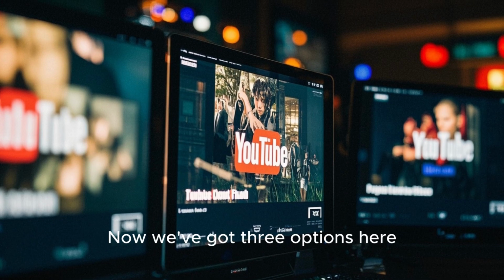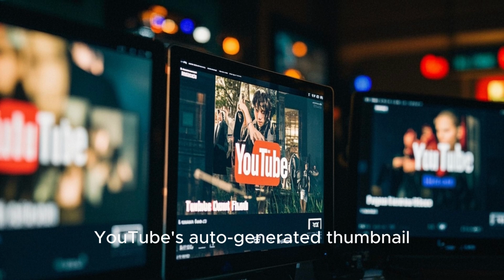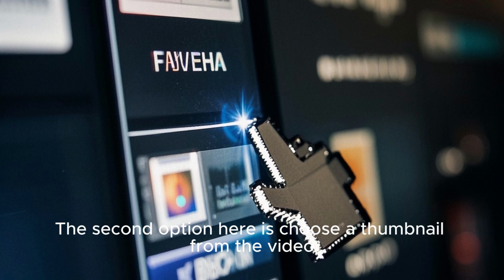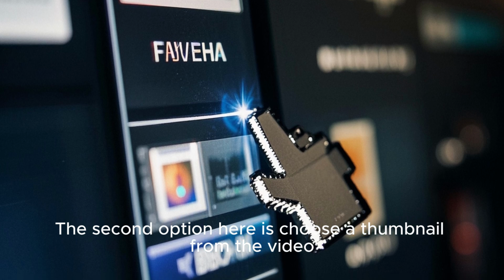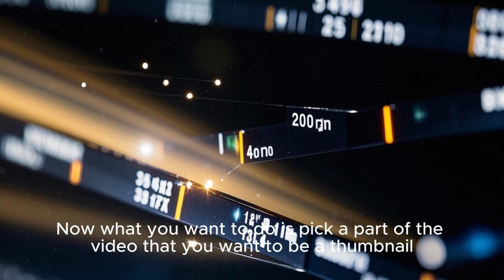Earn Money with YouTube Automation | Passive Income 2025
Want to earn money from YouTube without showing your face?
    In this video, we’ll explore YouTube Automation — a smart business model where you can build faceless channels, outsource work, and generate passive income in 2025.

    Whether you're a beginner or already have a YouTube channel, this step-by-step guide will help you understand how to start, what tools to use, and how to monetize your content without recording a single video yourself!

    Free & paid tools to automate your workflow

    How to make passive income in 2025

📥 Download Free Tools & Templates – [Add your link here]

how to earn money online,